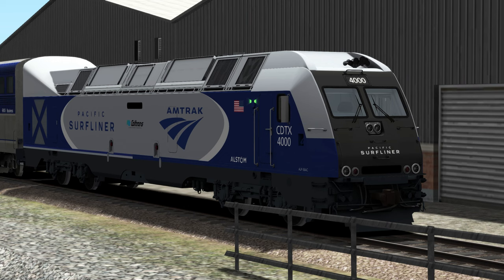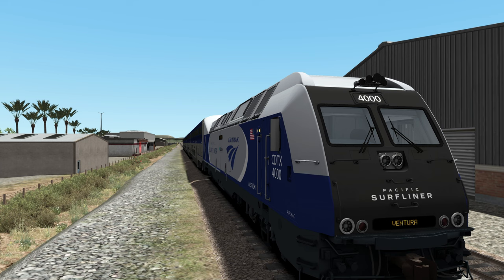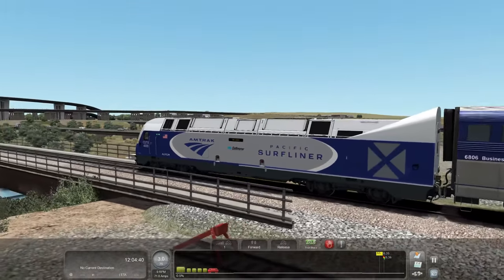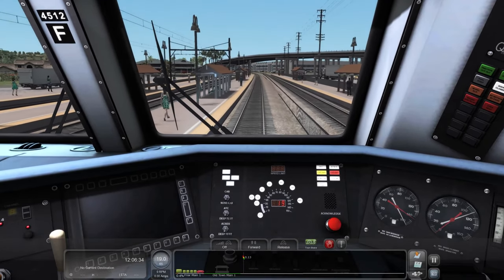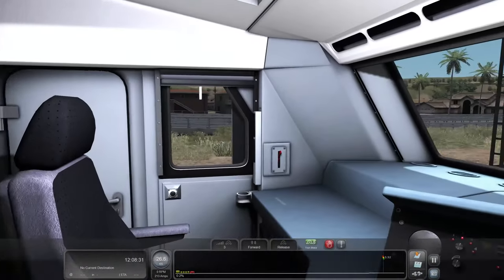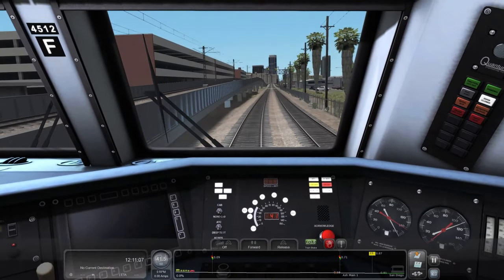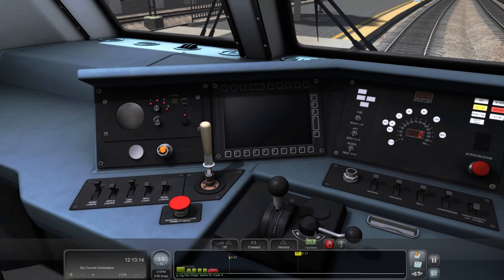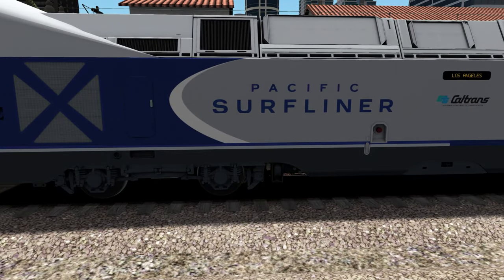ALP-36AC Fictional Locomotive Showcase - Pacific Surfliner - Train Sim 22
Checking out a great addition to your Pacific Surfliner fleet. The fictional Alstom ALP-36AC!

▼▼Add Me▼▼
⬛Xbox One: Actionhunter206
⬛ Playstation: Actionhunter2069
⬛Steam: yoadrian